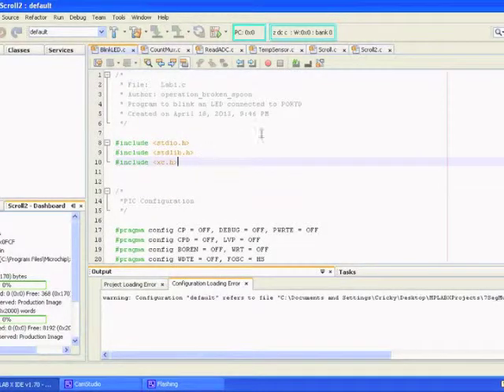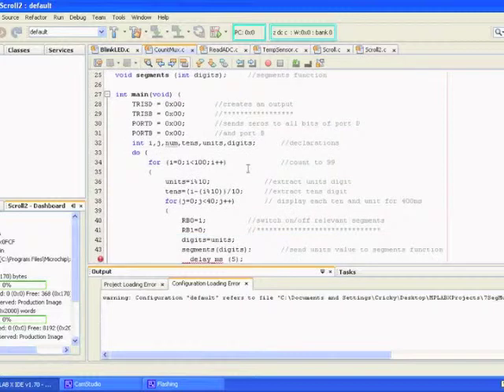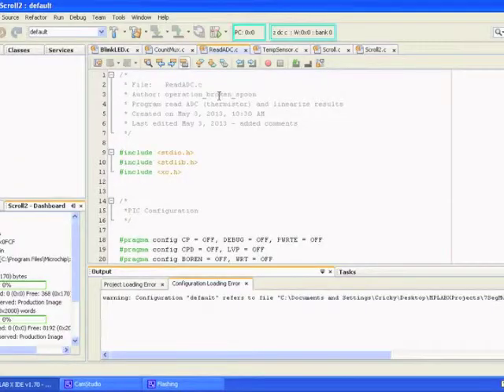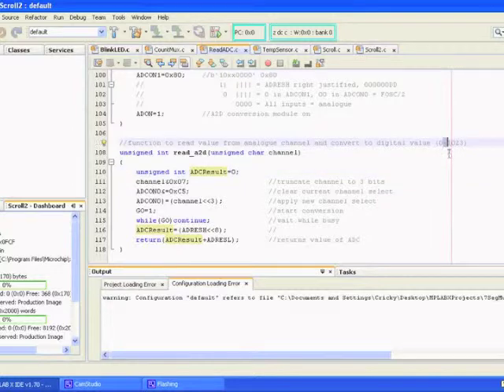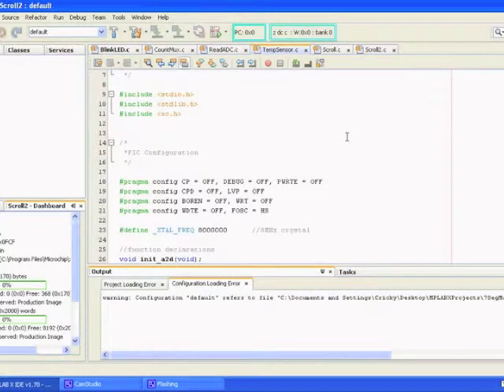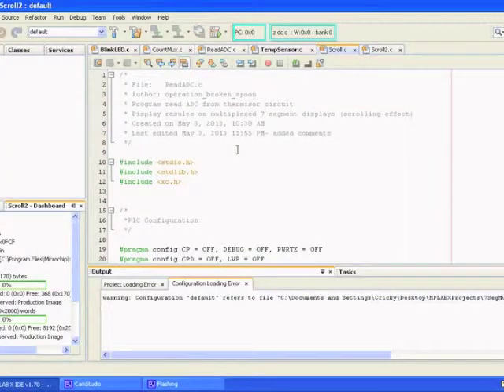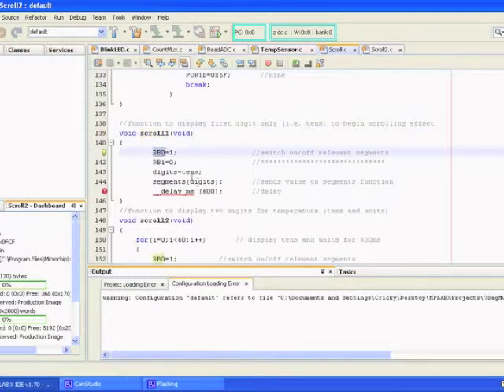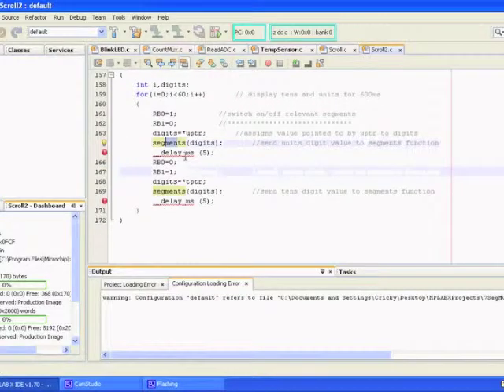Microprocessor Systems Project: Create a thermometer using PIC16F877A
This compilation of clips gives a description of my Microcontroller Systems project. I pieced together a few videos where i've described C code for a few different programs i wrote which were building toward the final goal which was to create a thermometer using the PIC16F877A microcontroller from Microchip.
I built the circuit on some breadboard (i'll maybe make a permanent version at a later date) and programmed it using MPLAB.
The video has a different section for each piece of code in this order:
1-Flash an LED connected to PORTD
2-Count to 99 on multiplexed displays on PORTD (controlled via PORTB)
3-Read a value from the ADC and display on a 7 segment display
4-Create a program for the temperature sensor
5-Improved temperature sensor program that uses a scrolling output across the displays.

I've added flowcharts after each code description (probably should've been before the descriptions but anyway...) and for some reason i couldn't get the sound working to talk through them but i hadn't time to figure out the problem but they're pretty straight forward.

In the video i've used my understanding of the C programming language to show that i could set up a PIC by placing values in the configuration bits using pragma config, create inputs/outputs using TRIS registers, read in an analogue voltage and convert it to a digital value and how to setup the ADC to do this, send values to output ports and make LEDs light/7 segment displays show numbers etc.

I've included all my code as a single text file available

I hope i haven't left anything out of my descriptions here (i was up very late doing this!) so if i notice i'll add more.